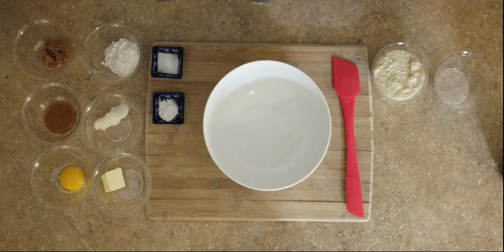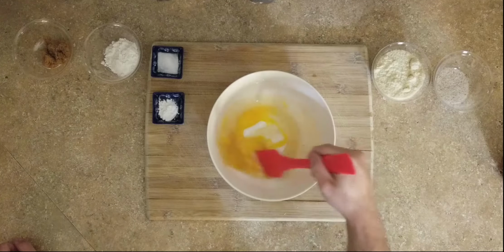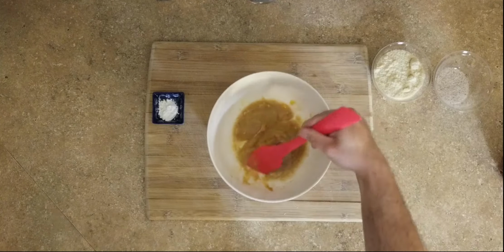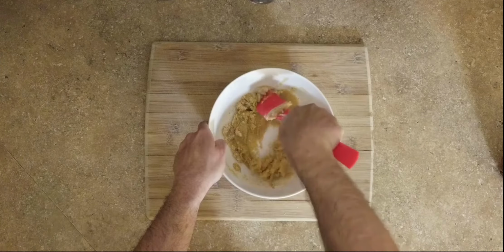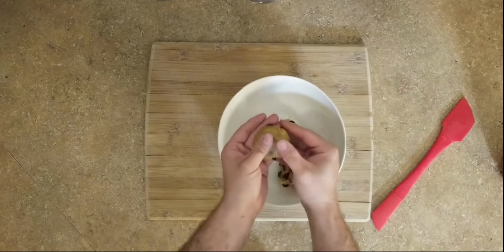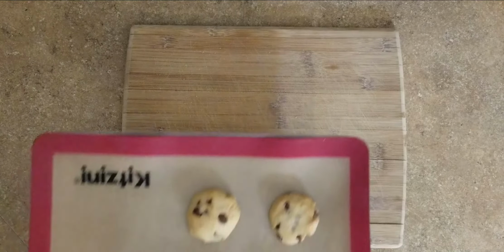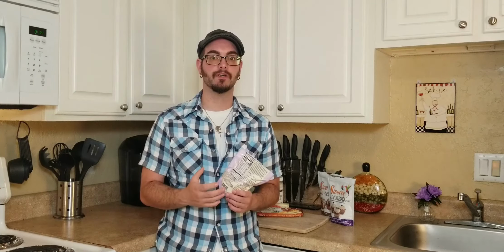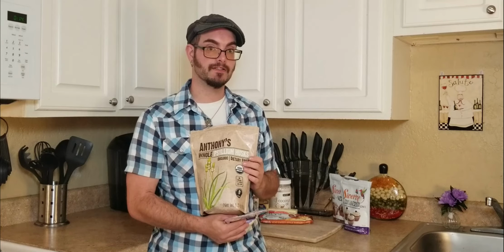THE BEST! Delicious Chocolate Chip Keto Cookies~ Low Carb, Easy, and Wonderful | How To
Finally, a Keto cookie that actually tastes like a cookie! Plus, It's only 1.65 Carbs per cookie!
I was tired of following recipes that yielded baked goods that taste like almond flour. So I have set out on a journey to create delicious treats of my own.

The Recipe:
1 Tbsp (14 g) Butter, melted
1 Tbsp (14 g) Coconut Oil, melted
1 Egg Yolk
1 tsp (2.18 g) Vanilla Extract
2 Tbsp (18 g) Confectioners Sugar Swerve
1 Tbsp (12 g) Brown Sugar Swerve
1 Pinch of Salt
1/2 Cup (56 g) Almond Flour
1/2 tsp (2.4 g) Baking Powder
1/4 Cup (42g) Chocolate Chips
1 tsp (1.6 g) Psyllium Husk
            or
1/8 tsp (0.375 g) Xanthan Gum

Bake at 350º F for 10-15 minutes
Let set for 15-30 minutes

👤 About Me 👤
Like many other people, I have been hit with many medical issues that now prevent me from working. This was not always the case. In fact, most of my life I was normal... well... health-wise :D
...But time brings many hardships. I've developed some unique immune system issues. Also, due to an elevator accident I am in pain daily. Though my medical issues are a large part of my life, they do not define me.

Time may bring hardships it also brings blessings. I am a loving husband and a proud father.
I've been married since 2014 to my beautiful and supportive wife.
In 2017 we were blessed with an amazing baby girl. They both might pop up on screen from time to time... like a unicorn sighting.🦄